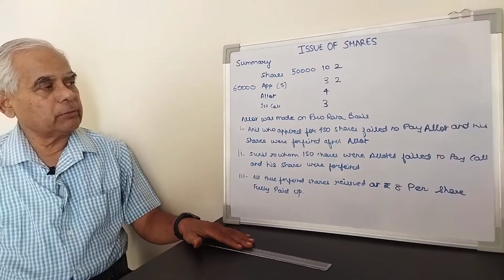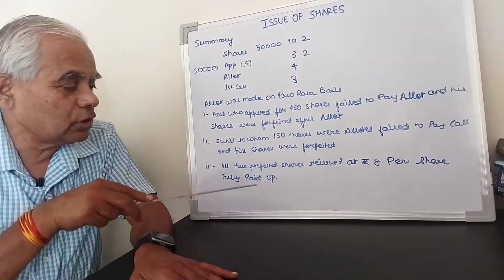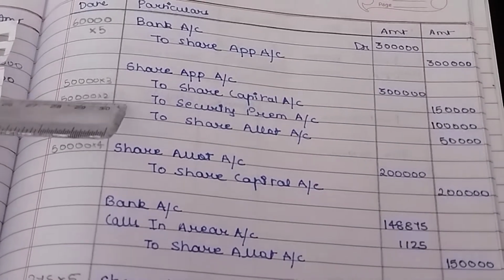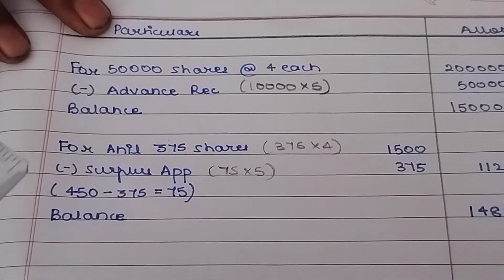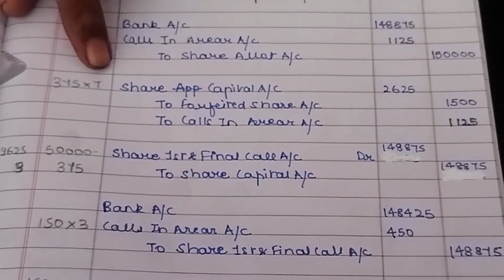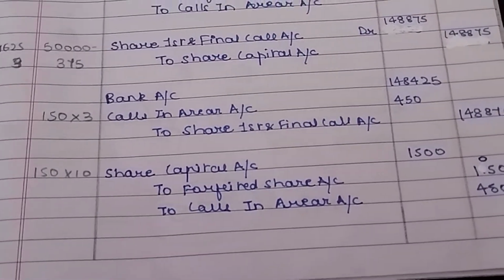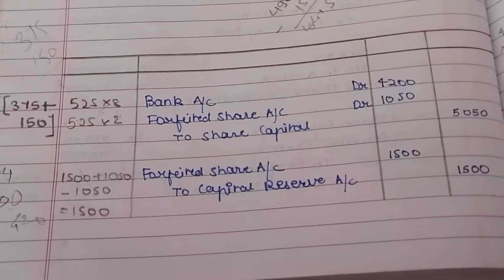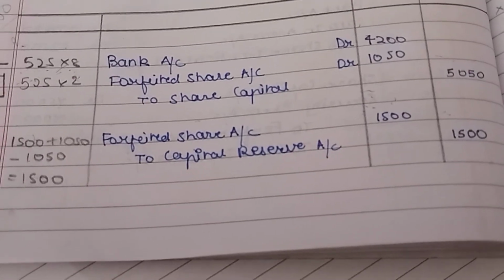Issue of Shares (part 16)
online and offline classes contact -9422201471